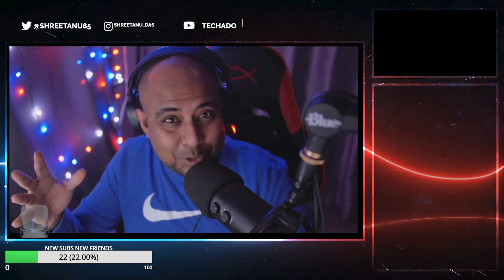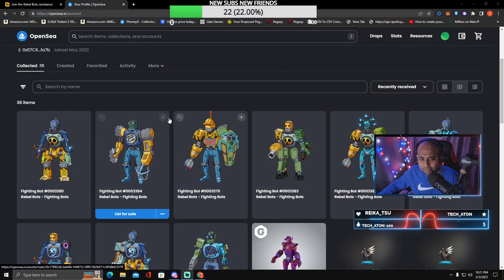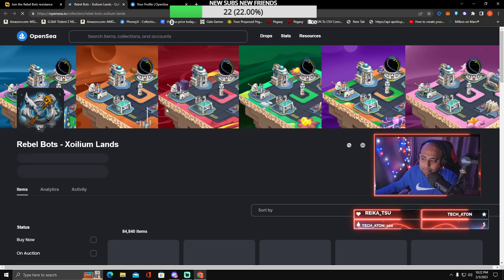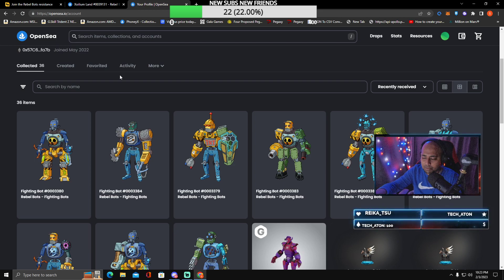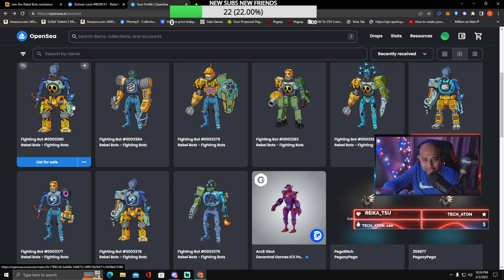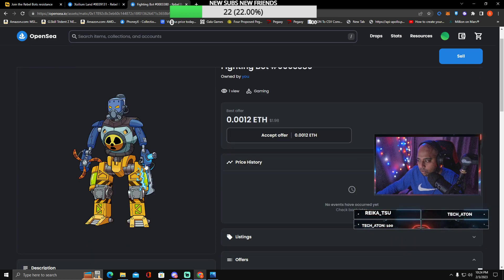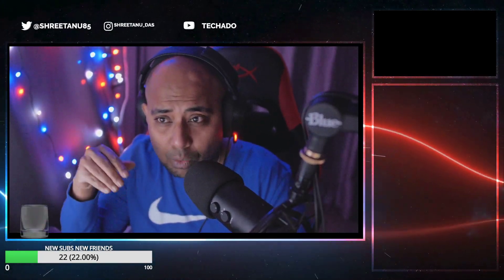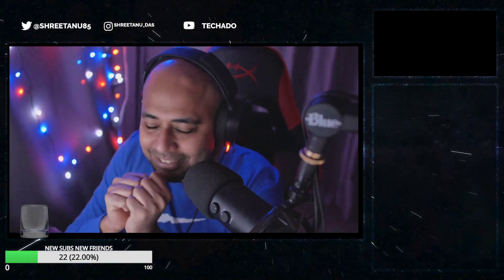Rebel Bots how to claim your bots?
hi folks the wait is finally over , rebel bots few days back released its bots , you can now refresh metadata on each nft fighting bot that you have received , and you are going to see your fighting bots up there, did you check your bots ? comment down below